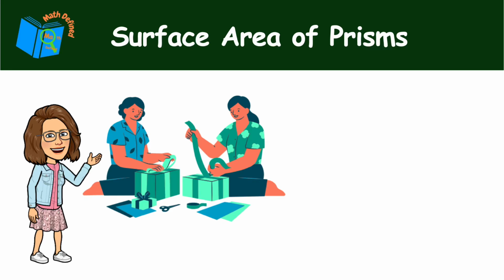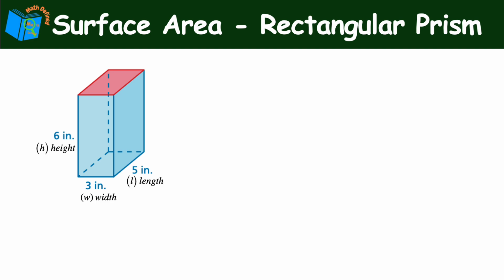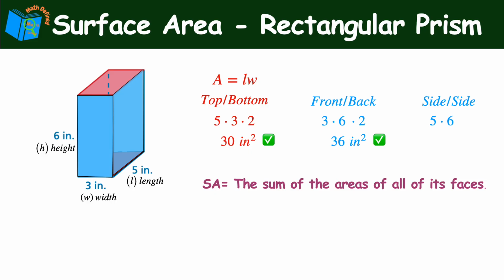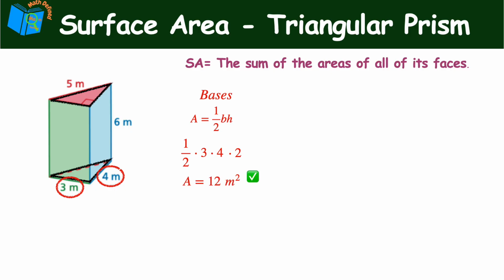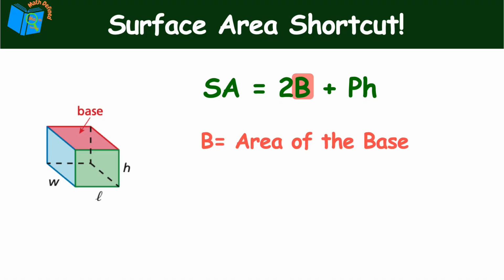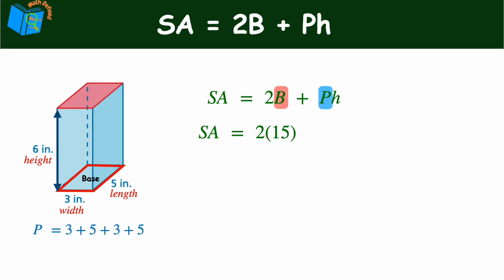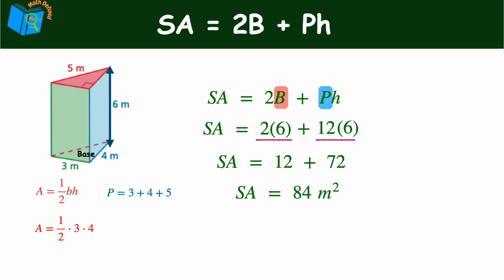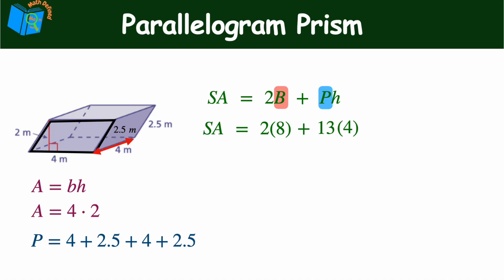How to Find Surface Area of Prisms |7.G.6 - Math Defined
Finding Surface Area of Prisms Made Easy!
In today’s lesson, we’ll explore what surface area really means, how nets help us see every face, and how to find surface area for rectangular prisms, triangular prisms, and parallelogram prisms. Then you’ll learn the shortcut formula SA = 2B + Ph that works for ANY prism!

Perfect for 7th graders, math review, homeschool, intervention, or test prep

✔ What surface area means in real life
✔ How nets help us see all faces of a prism
✔ How to find surface area by adding face areas
✔ How to use the shortcut formula SA = 2B + Ph
✔ Challenge problem with a parallelogram prism

 ✅ Timestamps

00:12 — Welcome & Real-Life Example
00:13 — What is Surface Area?
01:06 — Rectangular Prism Example
02:34 — Triangular Prism Example
03:50 — Shortcut Formula: SA = 2B + Ph
04:25 — Solving with the Formula (Rectangular Prism)
05:20 — Solving with the Formula (Triangular Prism)
06:08 — Challenge: Surface Area of a Parallelogram Prism
07:01 — Next Step: Cylinders

Aligned with CCSS 7.G.B.6
Apply formulas for the surface area of three-dimensional figures and solve real-world mathematical problems.

 ✅ Keep Learning

➡ Watch the next lesson: Surface Area of Cylinders

💬 Drop a  💚  green heart in the comments if you watched to the end